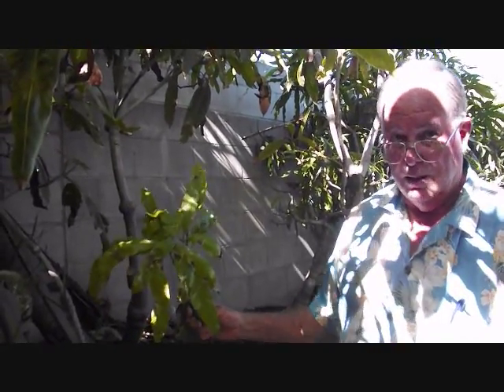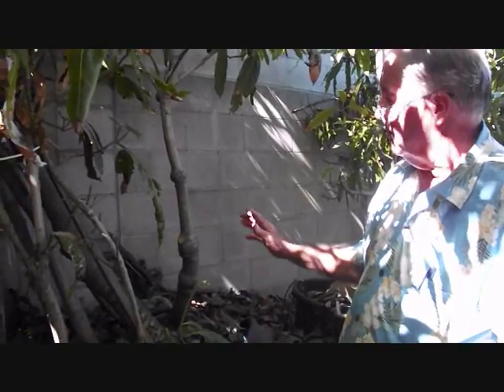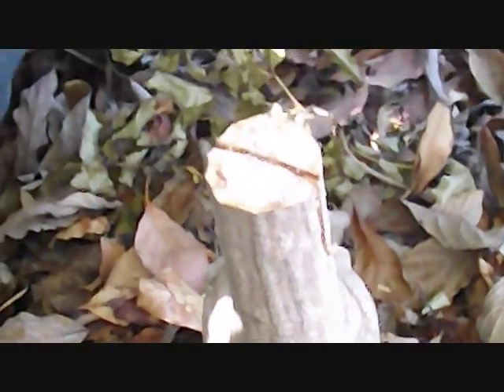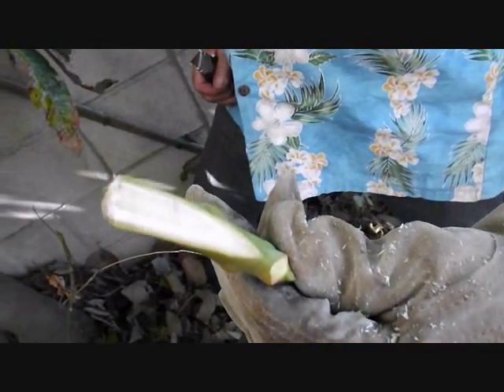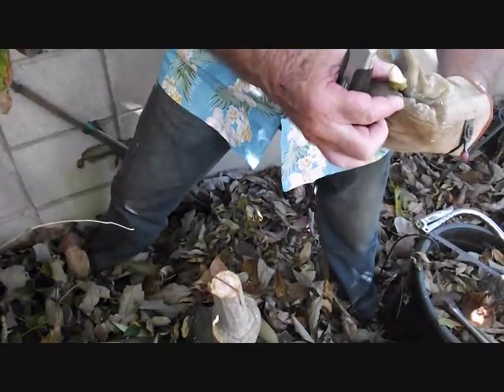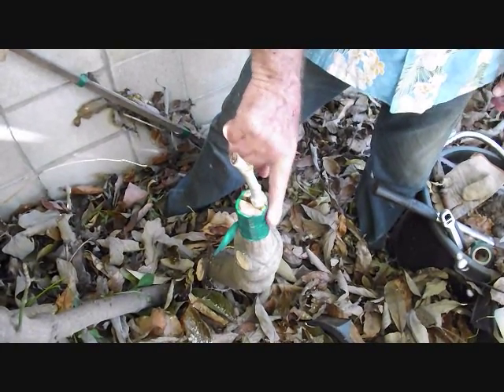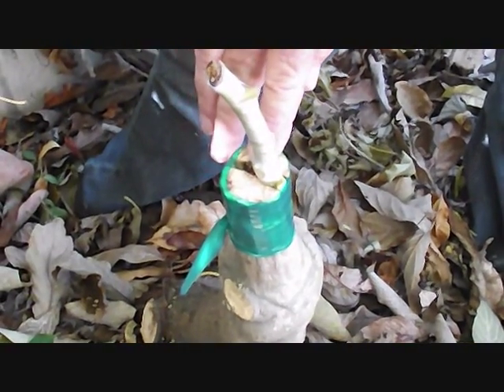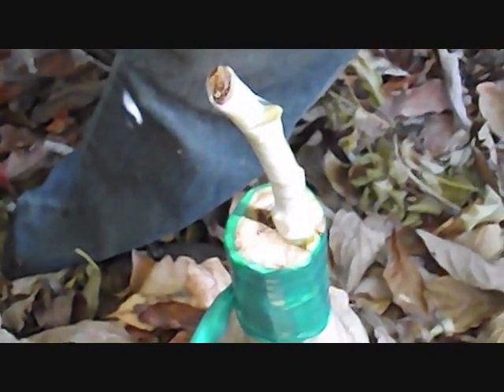How to graft a tree. Part 3B: "Top-working" or Grafting an established tree.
of SoCalPlantBreeders.com

Learn the correct way to graft that results in close to 100% success.
In this video (Part 3B) Learn how to graft an established tree with budwood. This can be used to replace a tree variety with in the same tree fruit family with a more desirable family. This method has a fairly high success ratio.